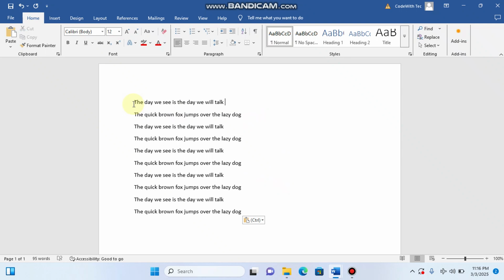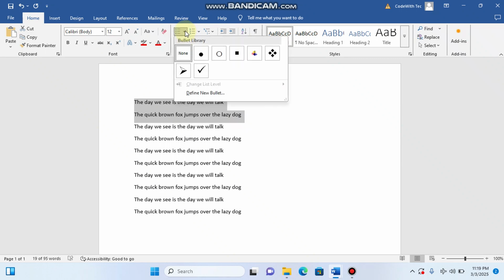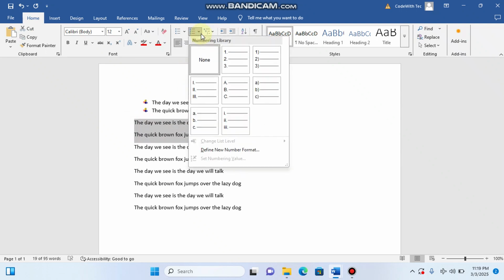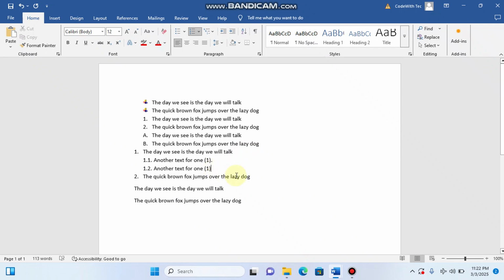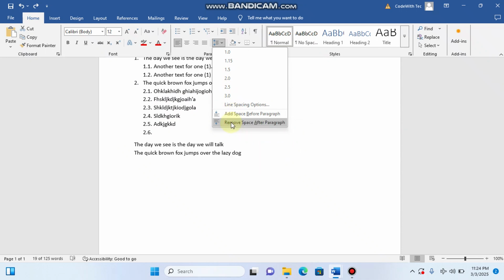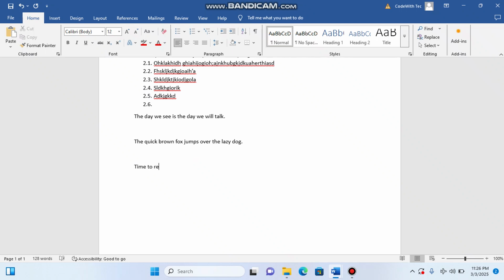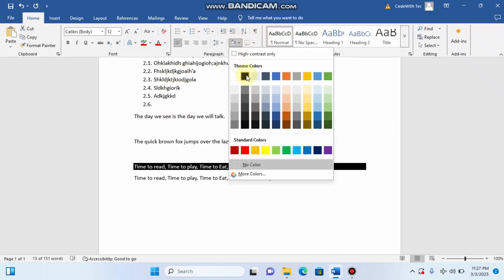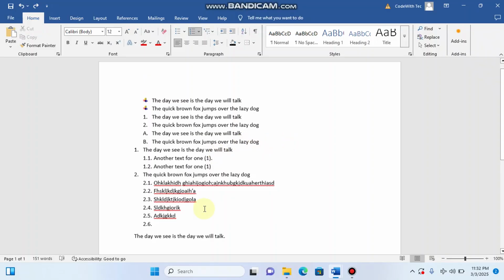Microsoft Word Tutorial: Beginner to Advanced - Lesson 4 🚀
Welcome to Lesson 2 of our Microsoft Word Beginner to Advanced tutorial series! In this video, we’ll dive deeper into essential Word features to help you improve your document formatting, productivity, and efficiency. Whether you're a beginner or looking to refine your skills, this lesson will guide you step by step.

🔥 What You’ll Learn in This Lesson:
✅ Advanced text formatting & styles
✅ Working with tables & layouts
✅ Headers, footers, and page numbers
✅ Using templates & themes for professional documents
✅ Essential shortcuts & time-saving tips

📌 Watch the full series here: [Playlist Link]

You said:
fine a youtube video tags for the video title miscrosoft word beginner to advance level
ChatGPT said:
Here are some YouTube video tags for your video: